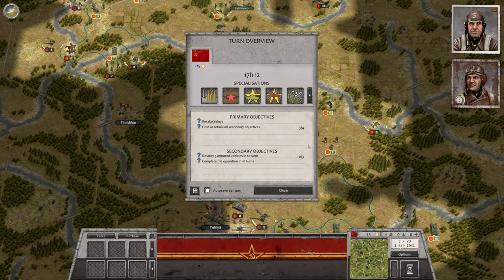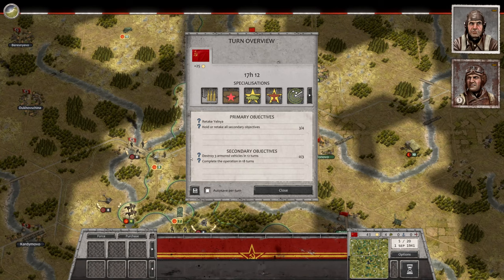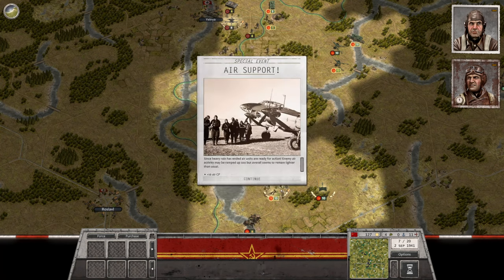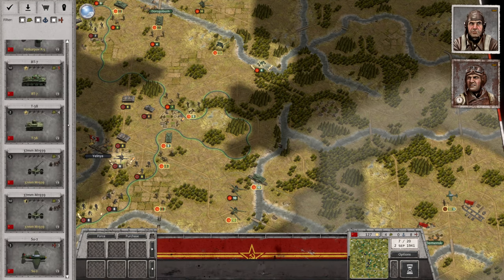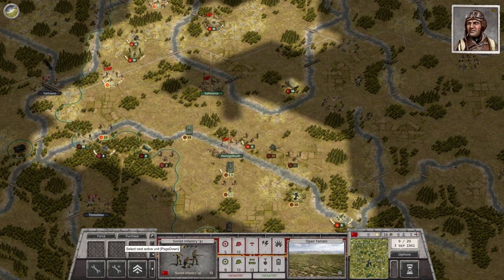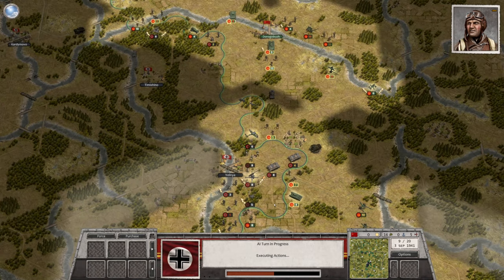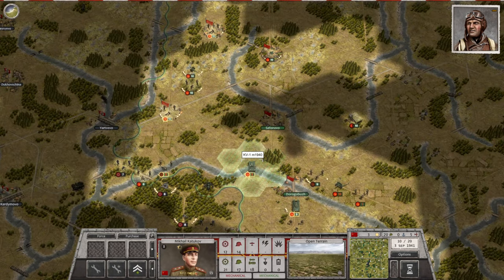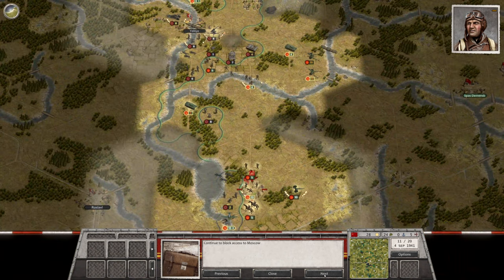EPISODE 235 - Order of Battle WW2 - Red Star - Yelnya - Part 2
00:00 Intro
04:20 Allied Turn 5
12:12 Axis Turn 5
13:18 Allied Turn 6
19:24 Axis Turn 6
21:00 Allied Turn 7
29:05 Axis Turn 7
30:52 Allied Turn 8
37:37 Axis Turn 8
39:31 Allied Turn 9
45:09 Axis Turn 9
46:40 Allied Turn 10
51:47 Axis Turn 10
53:24 Review and Next Time

Order of Battle: U.S. Marines - Defeat
Order of Battle: U.S. Pacific
Order of Battle: Winter War - Win
Order of Battle: Allies Defiant
Order of Battle: Allies Resurgent

Order of Battle: Kriegsmarine
DEVELOPER:The Artistocrats
PUBLISHER: Slitherine Ltd.

13 NEW SCENARIOS

1. Lake Khasan 1938 (border conflict, with Japan, Manchuria)
2. Khalkin Gol, main Japanese attack in June 1939 (border conflict with Japan, Mongolia)
3. Khalkin Gol, Soviet counter-strike in early August 1939 to defeat the Japanese
4. Grodno, September 1939 (vs. Poland)
5. Invasion of Karelia, start of the Winter War vs. Finland, late 1939
6. Summa 1939, Finnish attacks after the 1st Soviet attempt to defeat this key part of the Mannerheim Line failed
7. Summa 1940, player leads the second major attempt to break through at Summa
8. Viipuri 1940, concludes the Winter War
9. Rasainiai, first battle in summer 1941 vs. strong German attacks
10. Smolensk, player needs to defend the region of Smolensk
11. Yelnya, first planned Soviet offensive of the war near Smolensk
12. Rostov, first liberation of a bigger Soviet city, albeit only temporarily
13. Moscow, player has to stop German attacks, then lead the Soviet counter-offensive
FEATURES

Added a number of Soviet units in use mainly in those early years up to 1940 (including BT-7A support tanks, KV-1 m1940 heavy tanks, both new towed and self-propelled artillery units, two truck-mounted light anti-air units, and R-10 and Su-2 tactical bombers).

If the player manages to complete certain objectives he can unlock a number of new Soviet commanders, including prominent military leaders like Zhukov.

Specialisations have been adapted too for the Soviet side, for example to give the player access to Guards infantry units, to a specific commander, or to allow for more experienced units or additional Command Points for unit deployment.